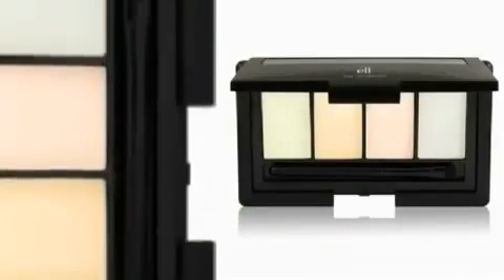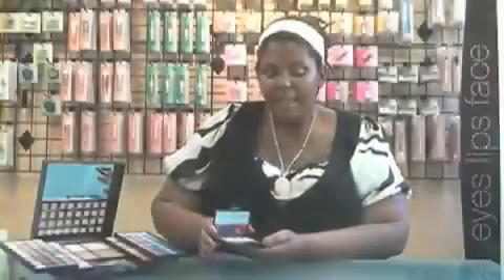ELF 101 Eye Transformer